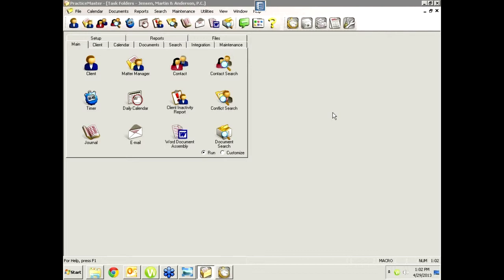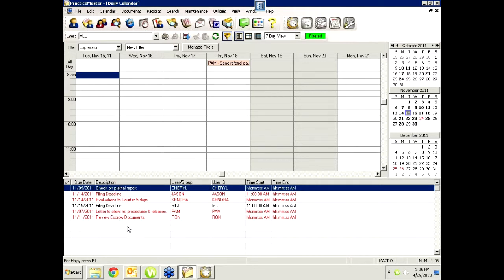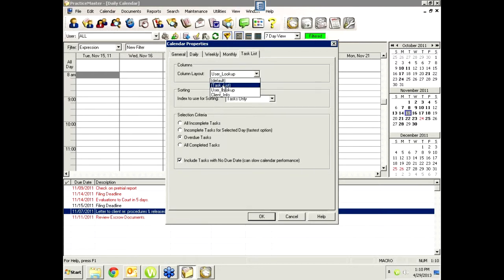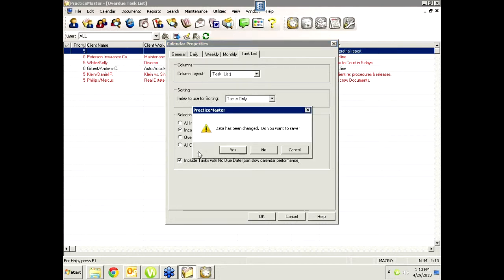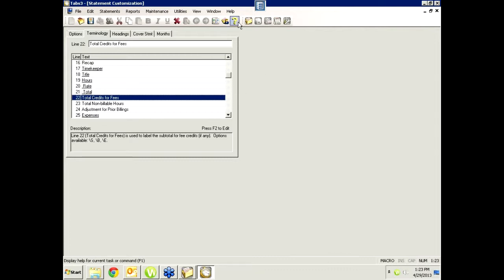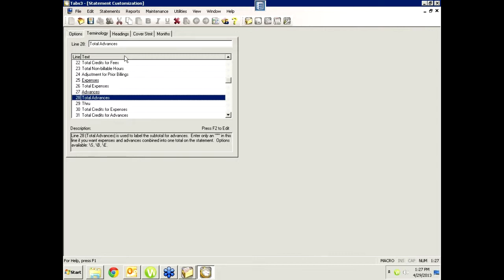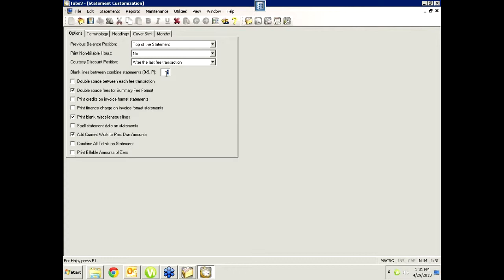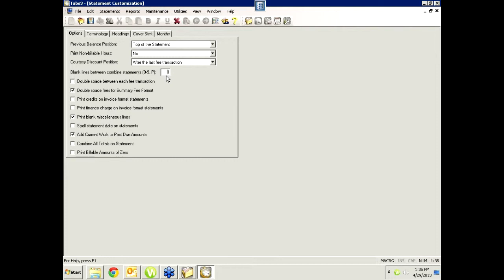Apr2013 Organize and Present your Task List in PracticeMaster and Customize your Statements in Tabs3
This month, we'll show you how to customize the way your Task List shows up on your computer as well as how it prints. Along the way, we'll touch on some calendar properties that have to do with the task list.

We'll also take a look at the final frontier of making your statements look the way you want: statement customization. We've talked about using layouts to organize the top and bottom of your bills and using Templates to organize the body of the bill. Statement Customization is the third area in Tabs3 that controls the "look" of your statements. We'll delve deeply into the various options that are available to you.